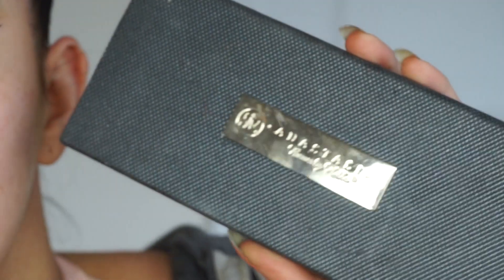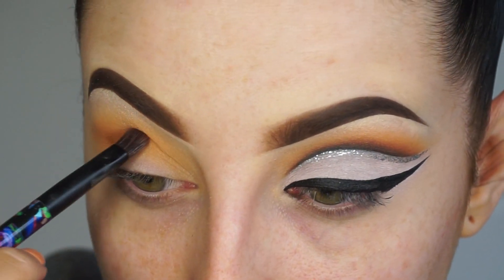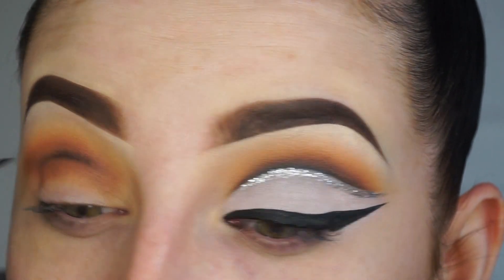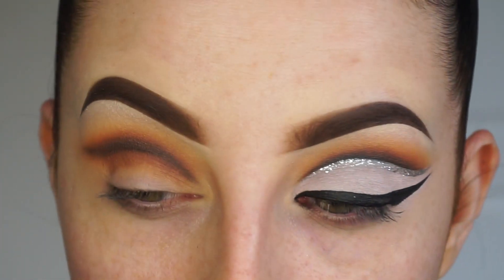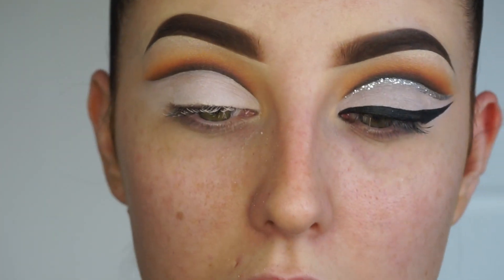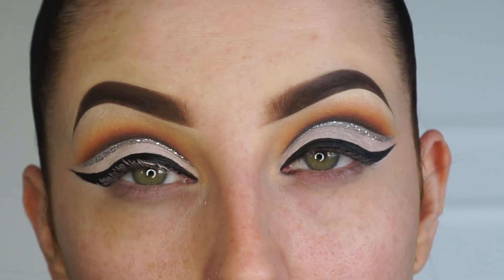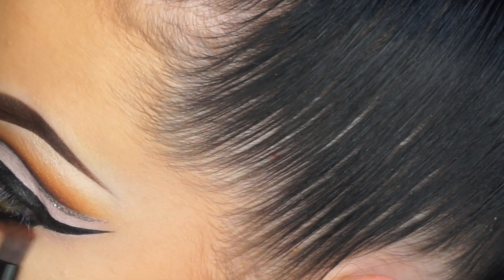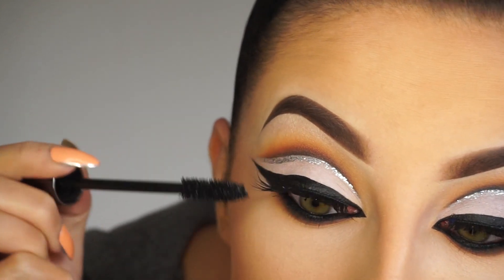CUT CREASE LIKE A PRO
Hi Guys! One of my most requested tutorials is a cut crease and how to make it look sharp! Expand for more .

PRODUCTS USED:
ABH -TREASURE
ABH - BUTTERY
MUG - PEACH SMOOTHIE
MUG - CHIKADEE
MUG - COCA BEAR
MUG - CORRUPT
UD - EDEN PRIMER
ABH - BABY CAKES
KRYOLAN - AQUA COLOR BLACK
HOLLYWOOD LASHES K32
UD - PERVERSION MASCARA
UD - HEAVY METAL GLAM ROCK